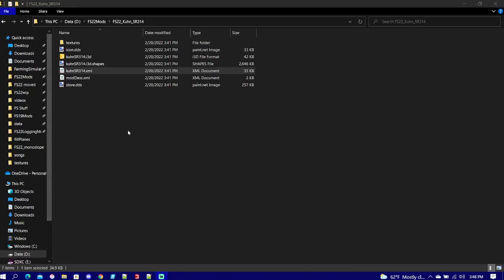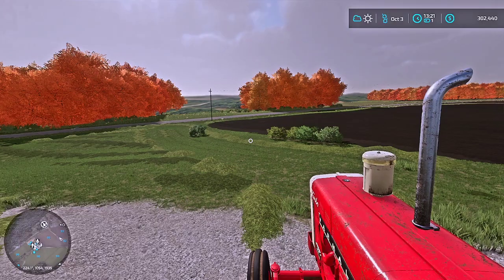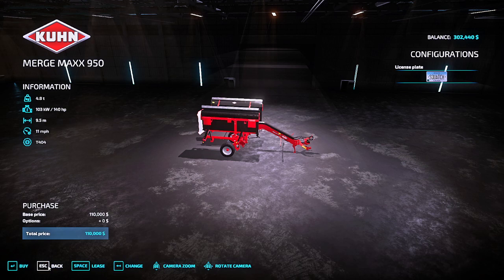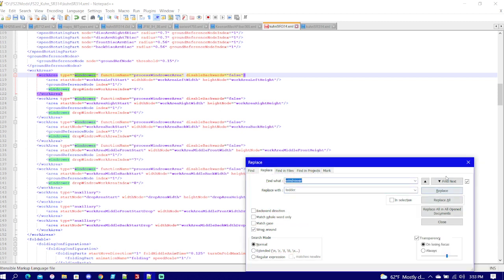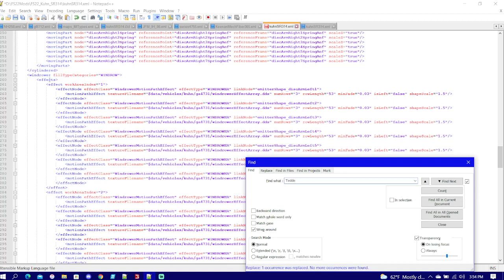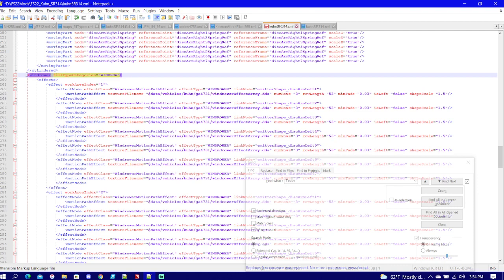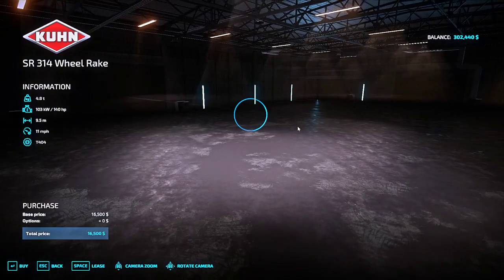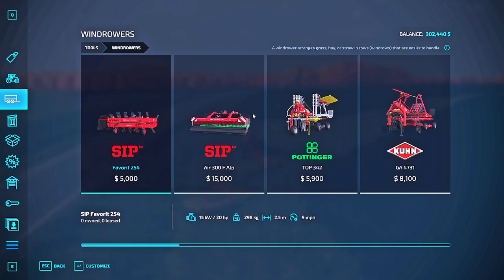FS22 How to ted and rake in one pass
quick video how you can make a rake turn grass into hay and still rake it